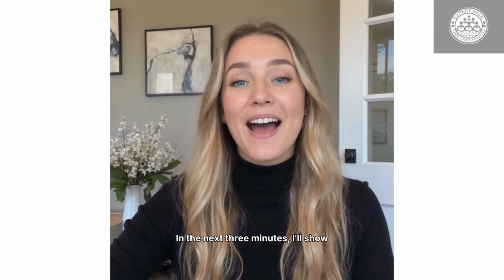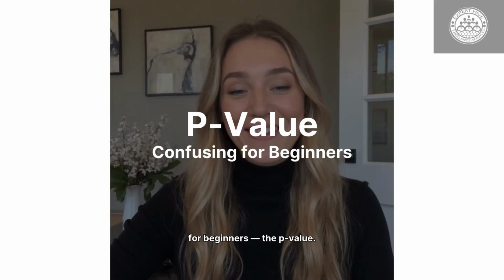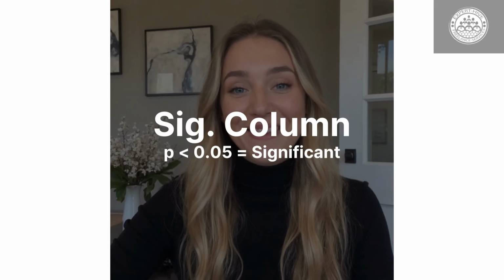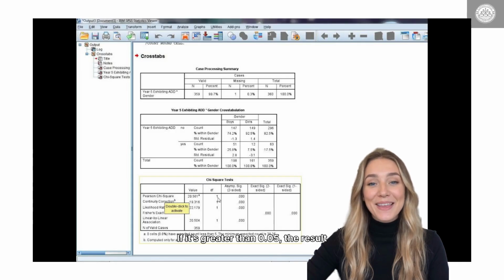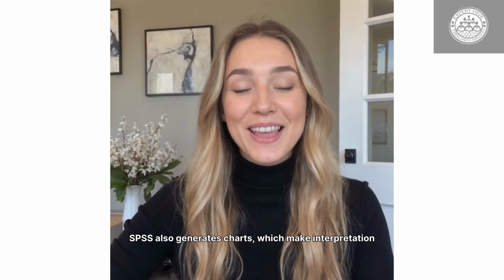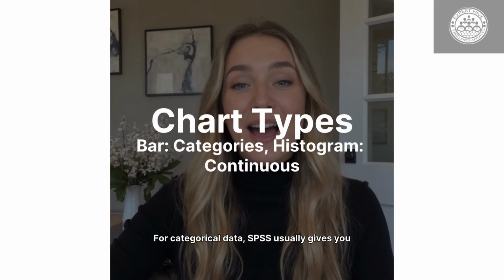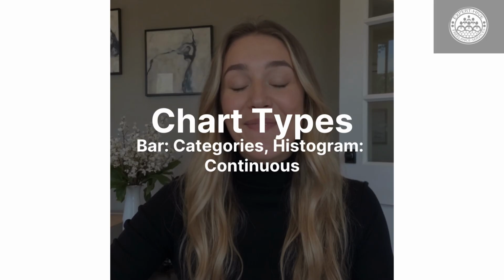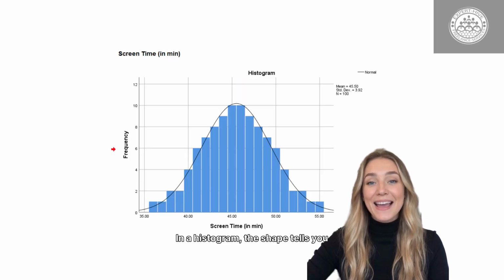How to Interpret SPSS Output for Beginners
Struggling to understand SPSS output and confused by tables, charts, or p-values?
This beginner-friendly tutorial breaks down SPSS results in a simple, clear way so you can confidently interpret your data for assignments, projects, and research work.

In this video, you’ll learn:

How to read SPSS output tables step by step

What p-values really mean (without statistics stress)

How to interpret frequencies, charts, and basic results

A simple example of APA-style result reporting

This video is perfect for students in psychology, education, sociology, public health, and social sciences who use SPSS and struggle with data interpretation.

Understanding SPSS output is a key skill for scoring higher in research projects and final-year work and this guide makes it easy.